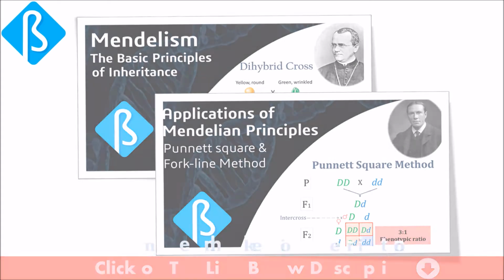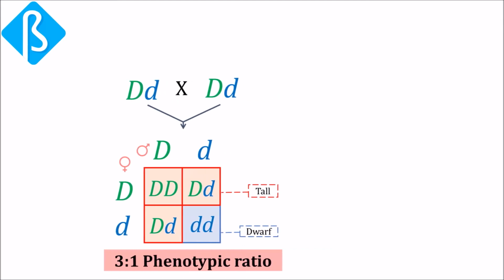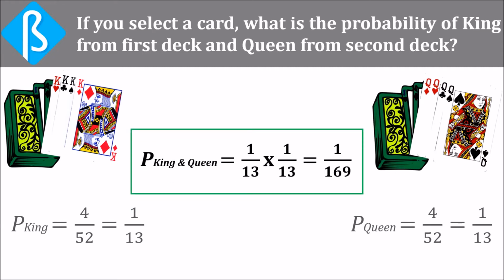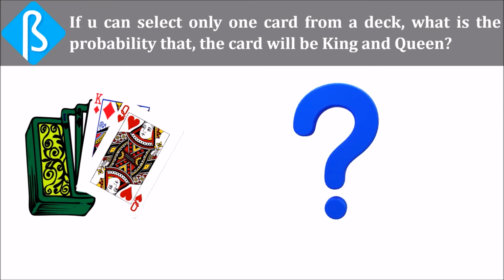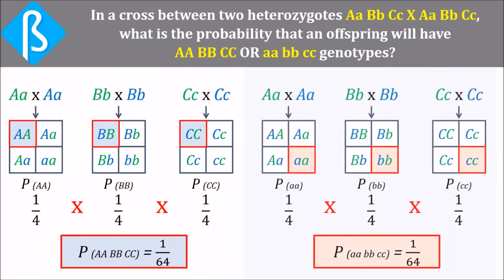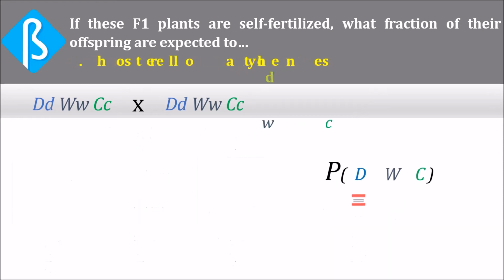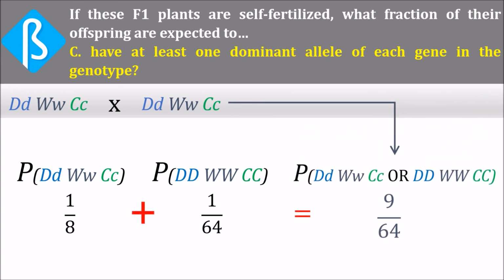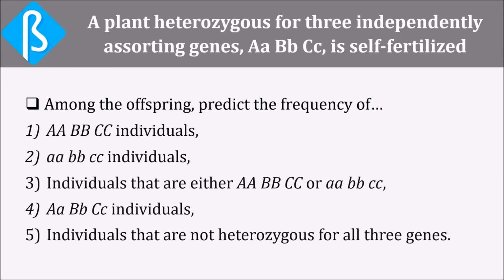Probability Method for Applications of Mendelian Principles (BI_03)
To get deep dive in inheritance of biology clear concept of Mendelian principles is must.
• The first video lecture, Mendelism: The Basic Principles of Inheritance (BI_01) will help you with that.
• In our previous video lecture, we have discussed Punnett square & Fork-line Method for Applications of Mendelian Principles.

        In this video lecture, we will learn one more method used in application of mendelian principles, Probability method.

This will be useful to Graduate and Post Graduate students as well as CSIR-NET, GATE, ICMR-JRF aspirants.